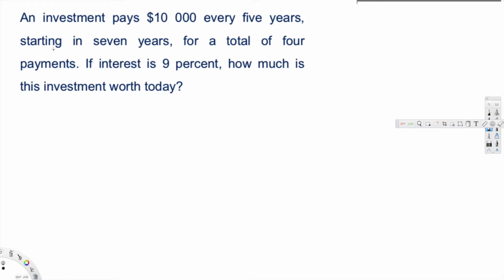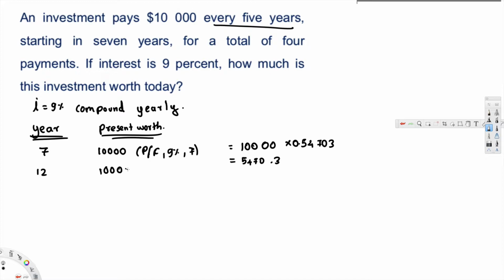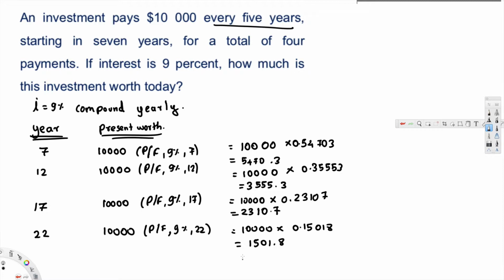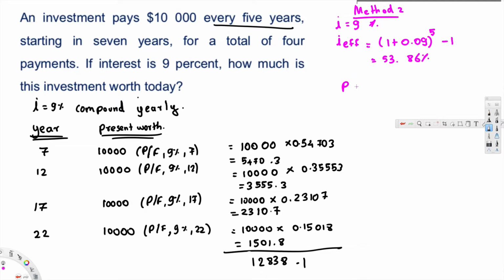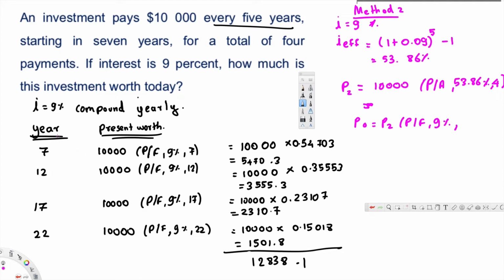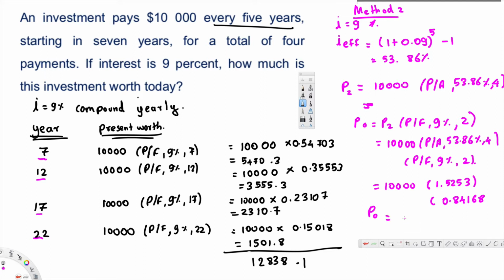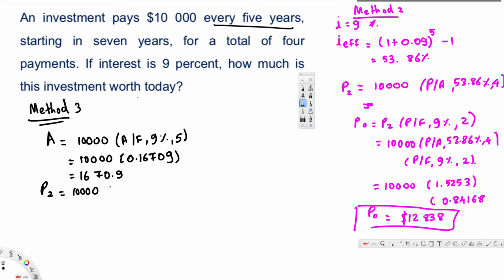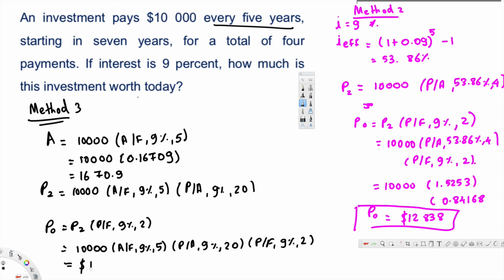how much is this investment worth today?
An investment pays $10 000 every five years, starting in seven years, for a total of four payments. If interest is 9 percent, how much is this investment worth today?